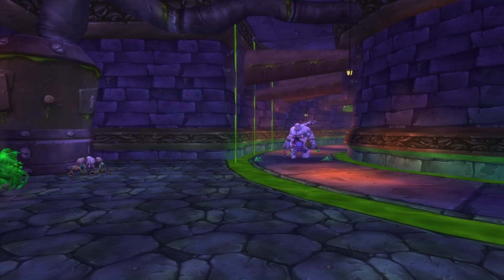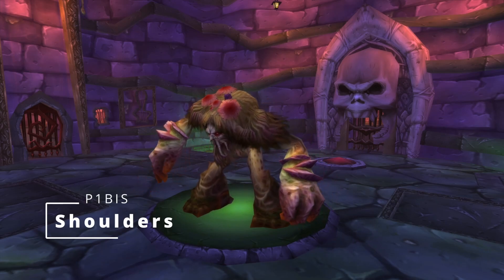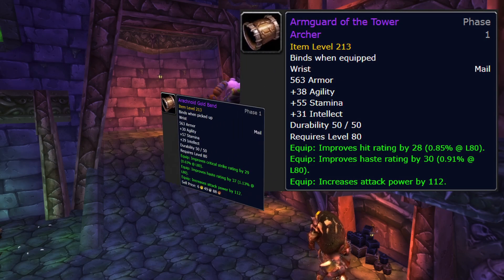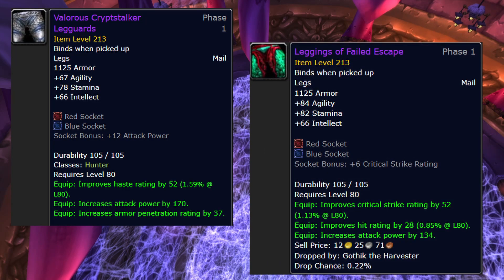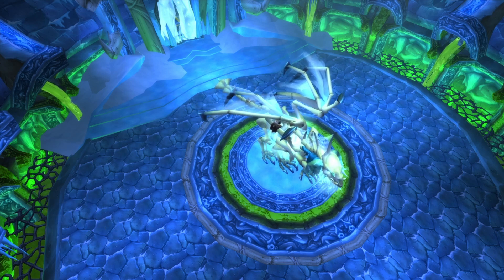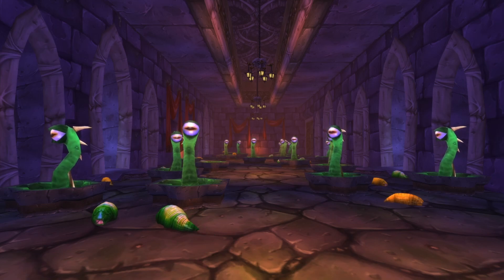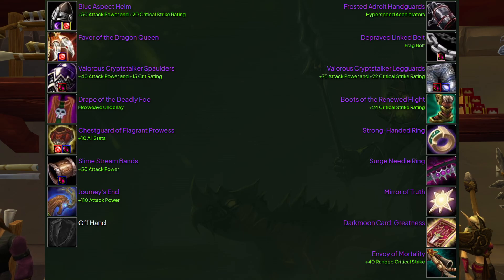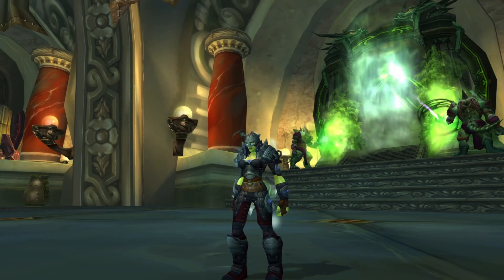A Hunter's Guide to Phase 1 BIS in Wrath of the Lich King | WoW Classic WOTLK Tutorial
wrathclassic is out, we've got our prebis, time to move onto p1 bis.

 I stream right here on Youtube, so stick around for that. The streams are glorious.

0:00 P1BIS Intro
1:40 Necklace
2:20 Shoulders
2:50 Cloak
3:24 Chest
4:10 Bracers
4:40 Gloves
5:37 Belt
6:03 Pants
7:12 Boots
7:36 Rings
9:06 Trinkets
10:55 Weapons
12:04 Ranged
13:01 Actual BIS
13:52 10 Man BIS
14:45 Where to Spend Badges
15:20 P1BIS Outro